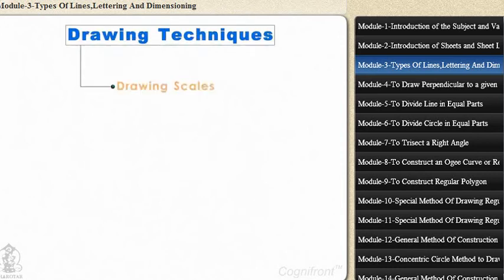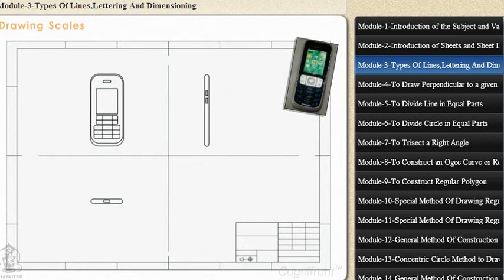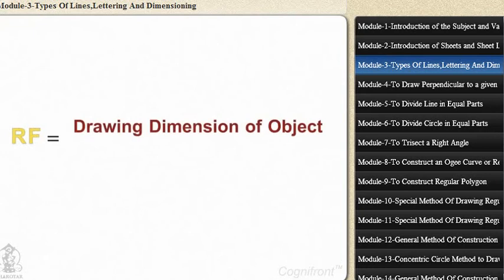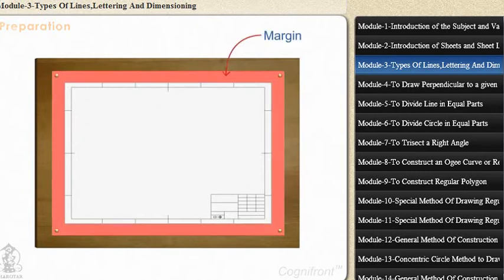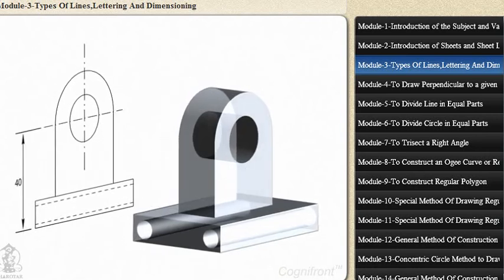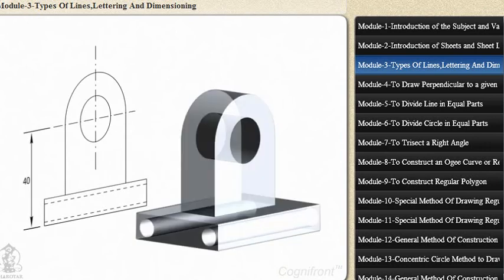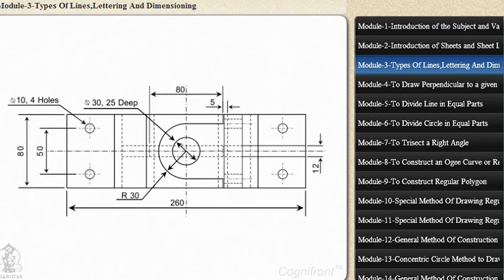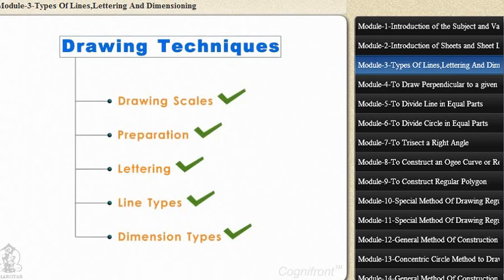Types of lines and dimensions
Steps to draw lines and dimensions